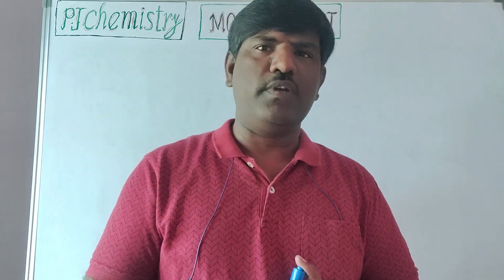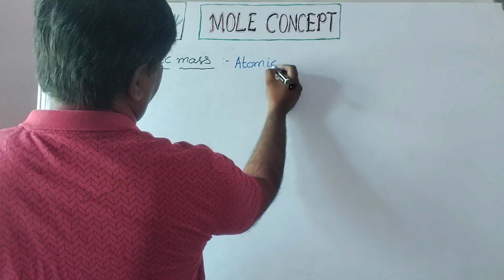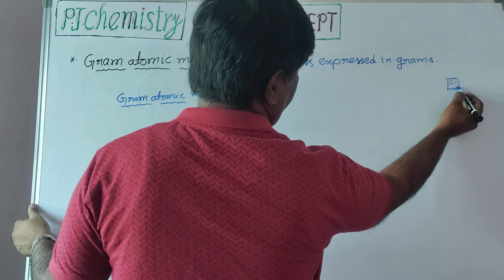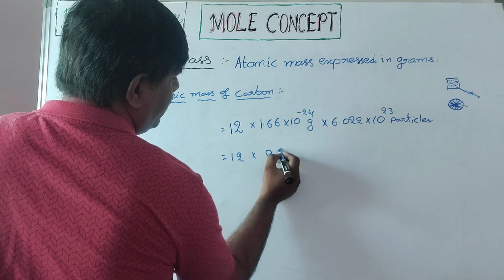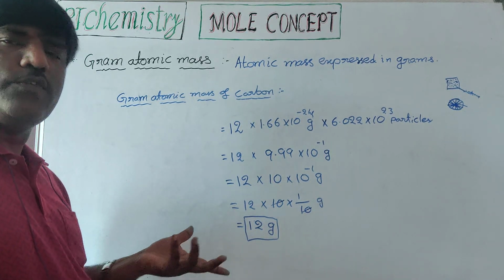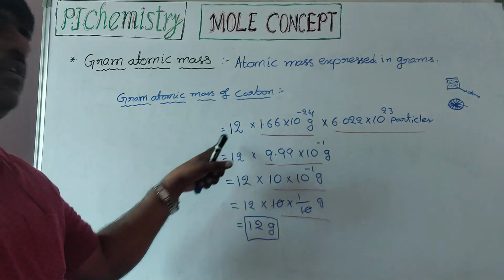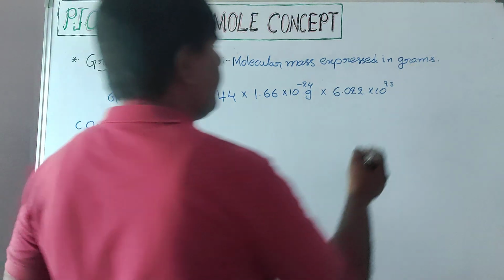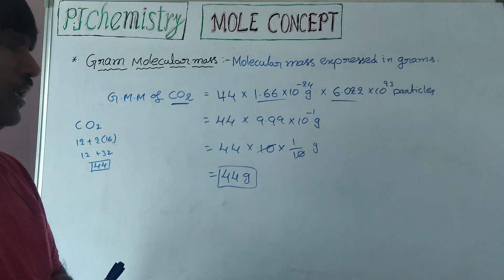Mole Concept | Gram Atomic mass | Gram molecular mass